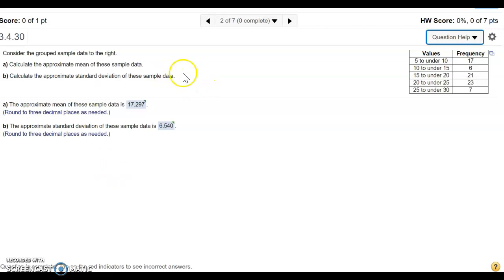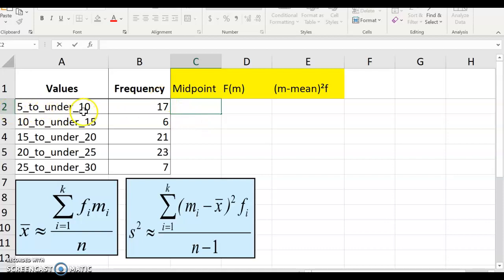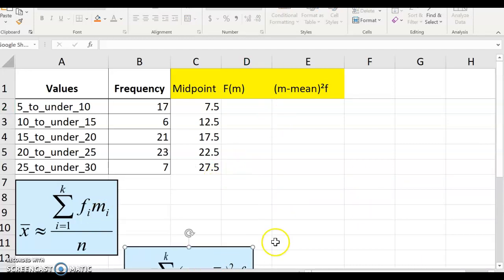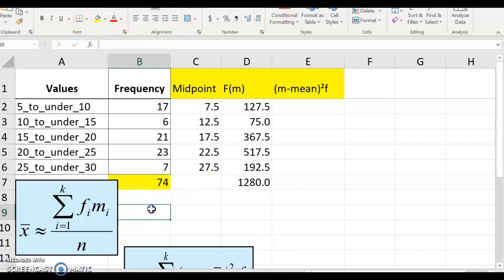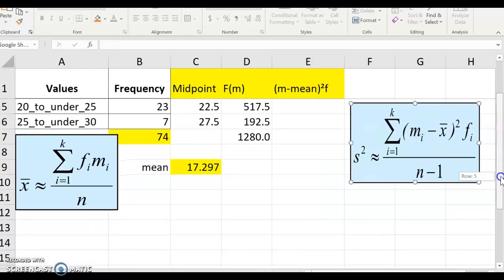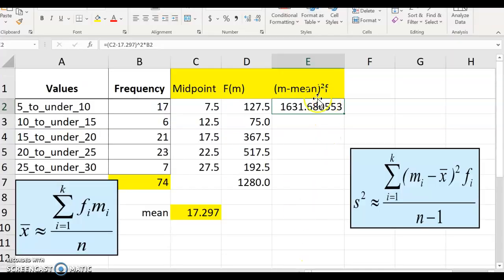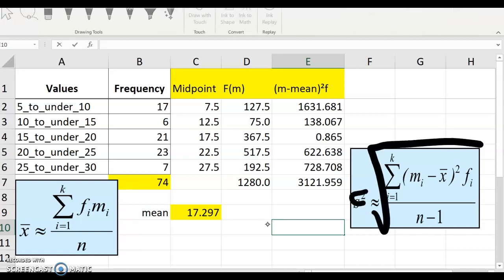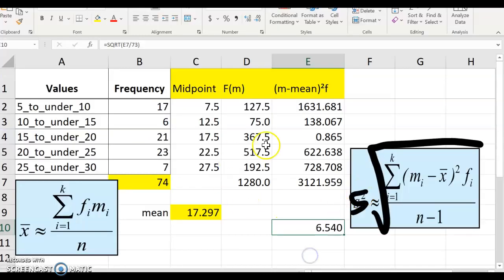Approximate mean and standard deviation in Excel